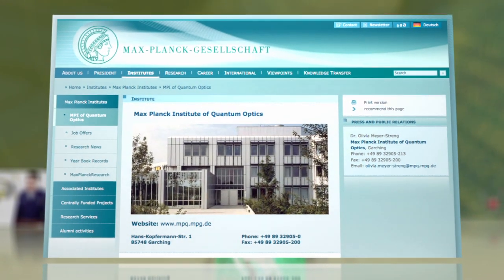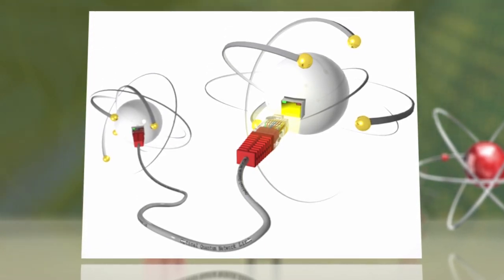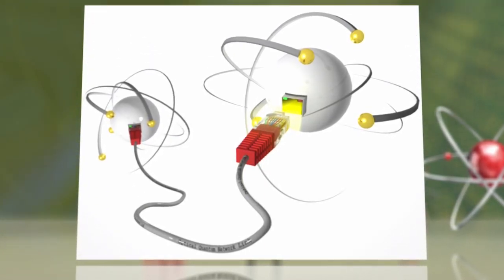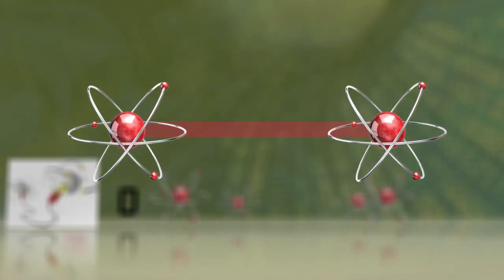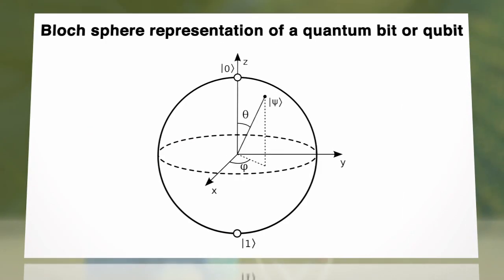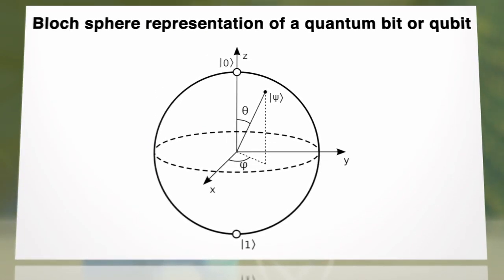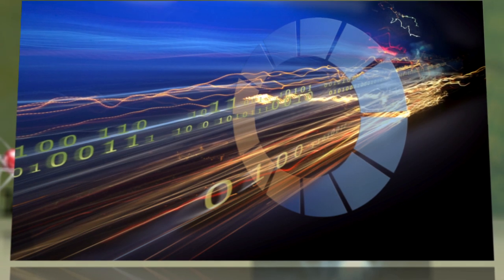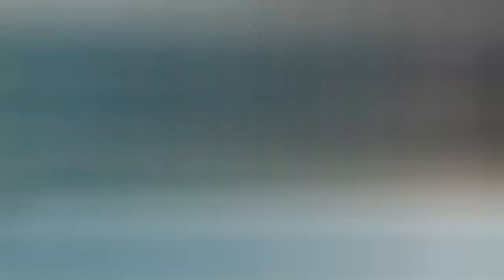Physicists Create Quantum Network Between Two Labs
If you think the Internet is fast now, wait till we get the quantum Internet.

German physicists have created a basic quantum network between two labs that can transmit and store information via a fiber-optic cable at the quantum level. The network prototype features two all-purpose nodes that can send, receive, and store information that shoots between them on a single photon.

It's all about the quantum bits, or quibits. Unlike ordinary electronic bits that can store either a 1 or 0 value, a quibit can hover between the two, effectively carrying both values. A network featuring quibits could thus carry complex information with an added level of encryption, and do it very, very fast.

Of course, a reliable network carrying broader sets of data is still a ways off, but we're getting close. "Everything is at the edge of what can be done," says physicist Stephan Ritter. The question is, once we get a quantum Internet, will the cable guy install it at a greater rate of speed, too?